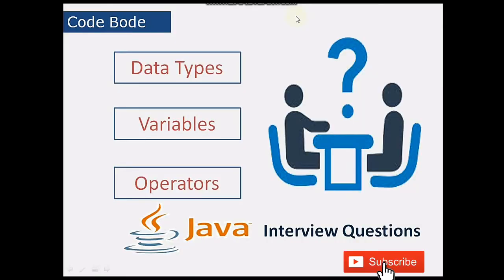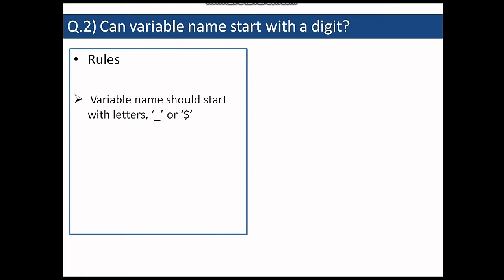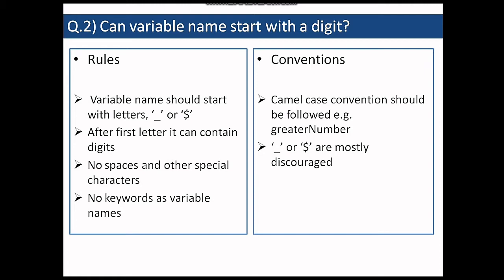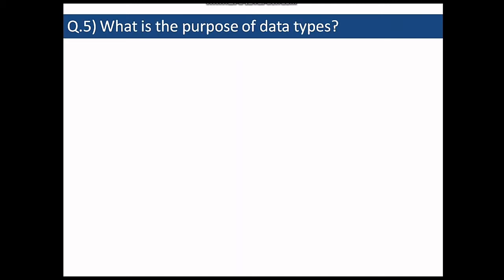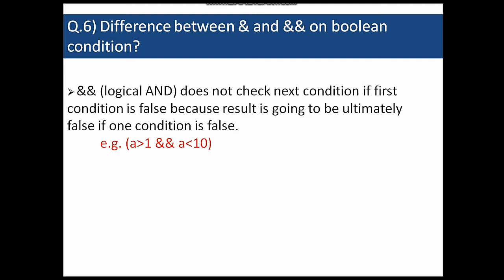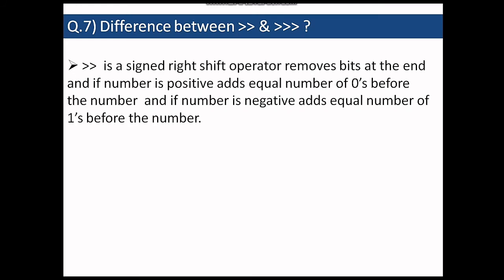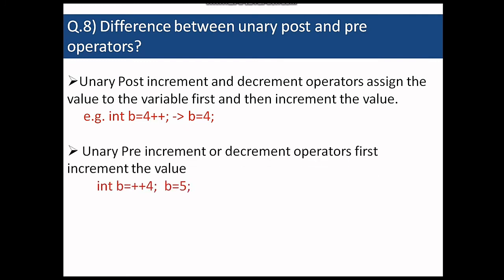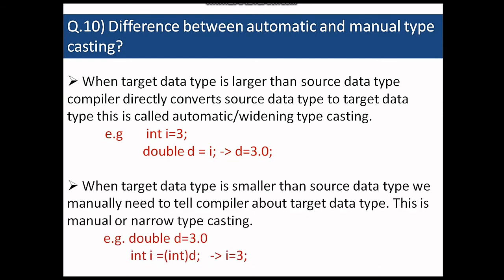Java interview questions| Data Types|Variables |Operators| basics off java|Coding for beginners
Q.1) What is declaration and definition of a variable? Can both be done together
Yes - int a; // Declaration
   a = 3; // Defination
   int a =3; // Declaration + Defination

Q.2) Can variable name start with a digit? - No
Rules
-: Variable name should start with letters, ‘_’ or ‘$’
-: After the first letter it can contain digits
-; No spaces and other special characters
-: No keywords as variable names

Conventions
-: Camel case convention should be followed e.g. greaterNumber
-: ‘_’ or ‘$’ are mostly discouraged
-: Length should be limited

Q.3) How many primitive data types are there in java? - 8
-: byte,short,int,long,float,double,boolean,characters

Q.4) Why are primitive data types are not included in objects?
-: Since the primitive data types consume less memory and can be accessed faster, they are not objects.
The equivalent Wrapper classes are also available in java like "Integer" "Short" etc.
-: Since they are widely used creating heap memory for them would be costly

Q.5) What is the purpose of data types?
-: defines the type of a variable and to assign memory to it accordingly.

Q.6) Difference between & and && on boolean condition?
-: && (logical AND) does not check the next condition if the first condition is false because the result is going to be ultimately false if one condition is false.
          e.g. (a:1 && a:10)
-: & (bitwise AND ) checks all the conditions irrespective of the first condition
 e.g. (a:1 & a:10)

Q.7) Difference between the signed right shift and unsigned right shift: ?
-: a signed right shift operator removes bits at the end and if the number is positive adds an equal number of 0’s before the number and if a number is negative adds an equal number of  1’s before the number.

-: unsigned right shift operator.  It removes bits from the end of the number and it always adds an equal number of 0’s at the
beginning irrespective of the sign of the number.

Q.8) Difference between unary post and pre operators?
-: Unary Post increment and decrement operators assign the value to the variable first and then increment the value.
     e.g. int b=4++; -: b=4;

-: Unary Pre increment or decrement operators first increment the value
         int b=++4;  b=5;

Q.9)What is difference between = & ==?

-: = is an assignment operator and assigns value to a variable
     e.g. int a=3; -: stores value 3 in a

-: == is a logical operator and checks if two values are equal if values are equal it returns true otherwise false
    e.g a==3; - returns true

Q.10) Difference between automatic and manual typecasting?
-: When the target data type is larger than the source data type compiler directly converts source data type to target data type this is called automatic/widening typecasting.
 e.g  int i=3; double d= i;   d=3.0;

-: When the target data type is smaller than the source data type we manually need to tell the compiler about the target data type. This is manual or narrow typecasting.
           e.g. double d=3.0 int i =(int)d;   -: i=3;